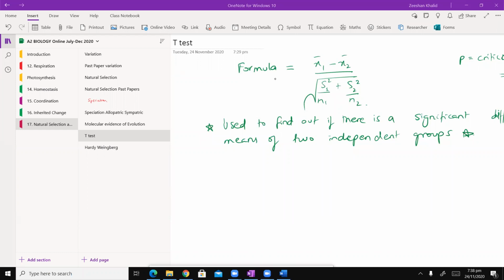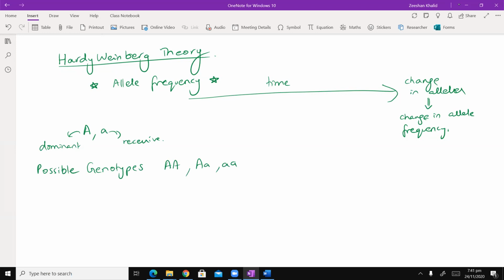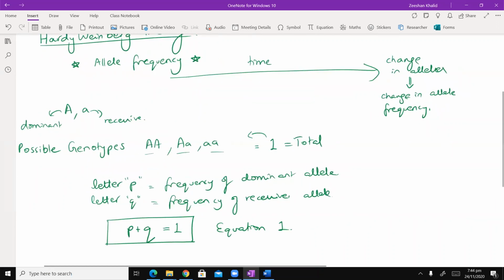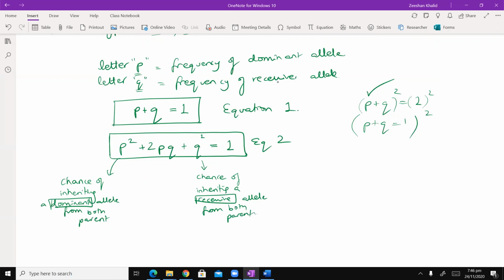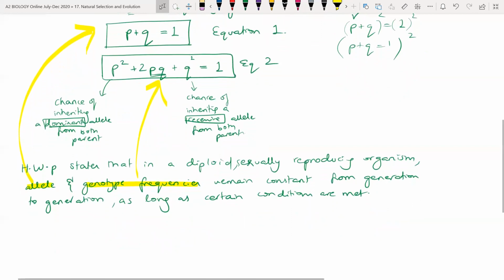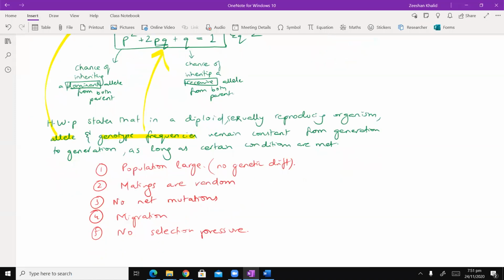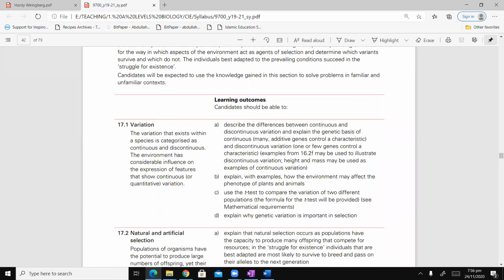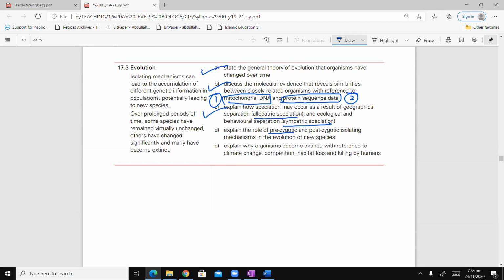Hardy Weinberg A Levels